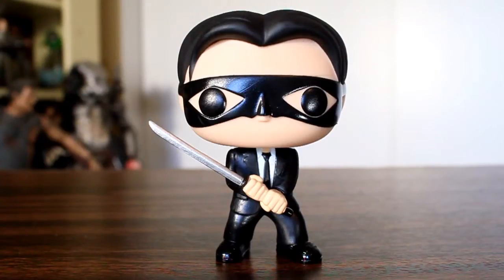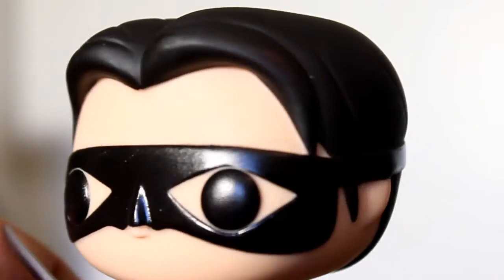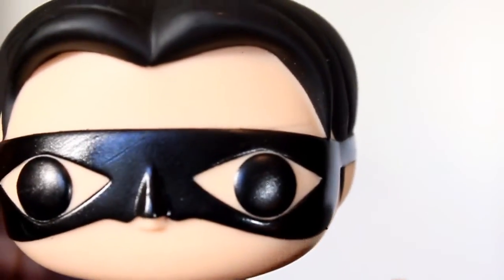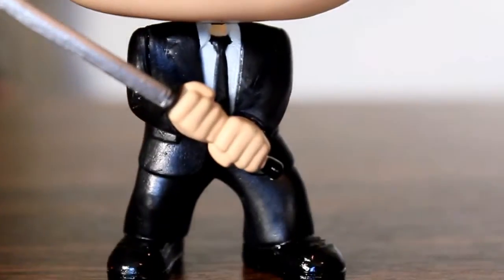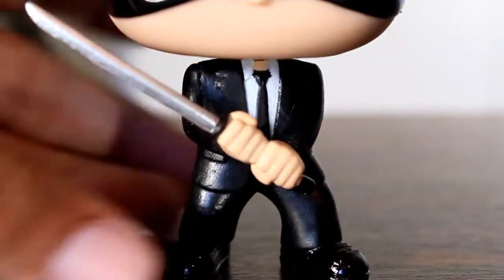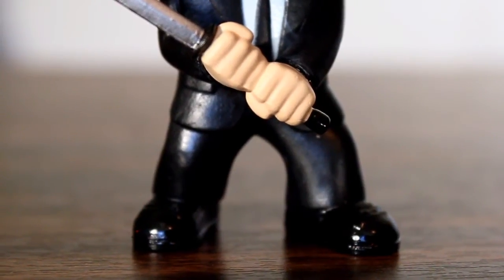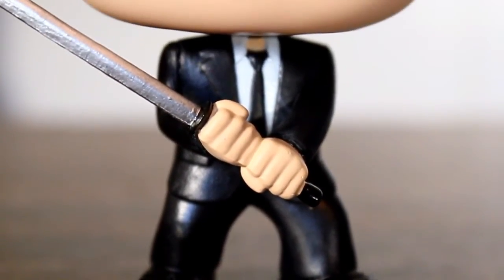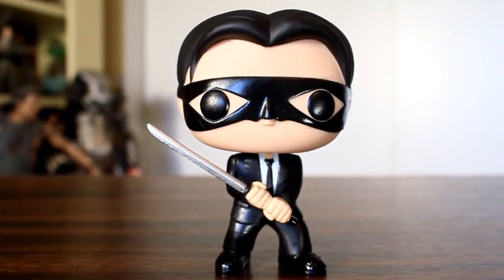Crazy 88 Kill Bill Funko Pop review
Unboxing & review of Crazy 88 Kill Bill Funko Pop! vinyl figure. by John Carlos McMaster.